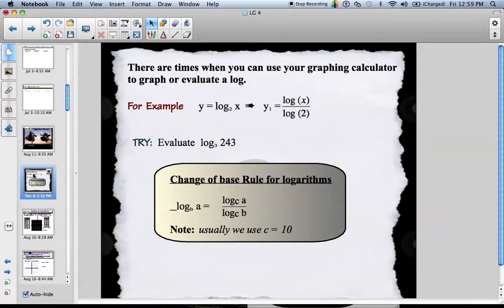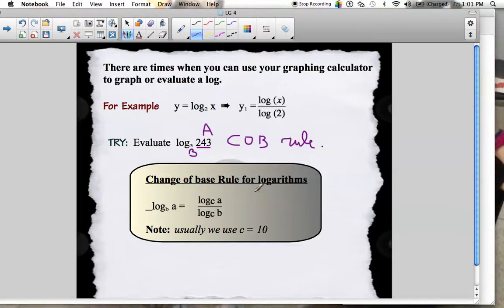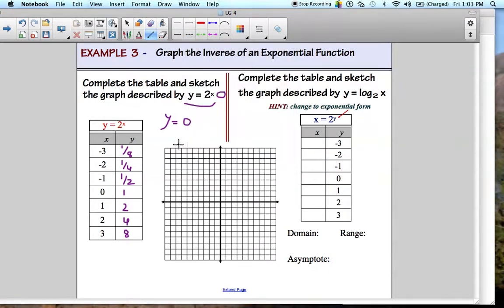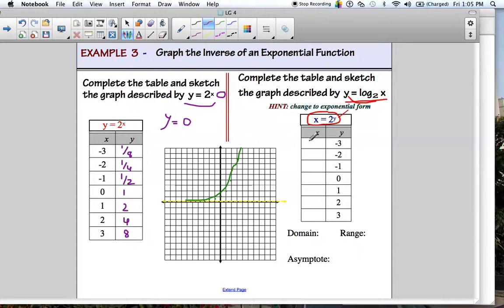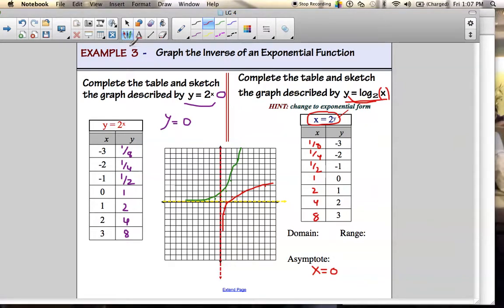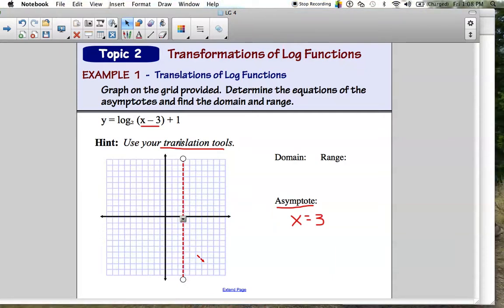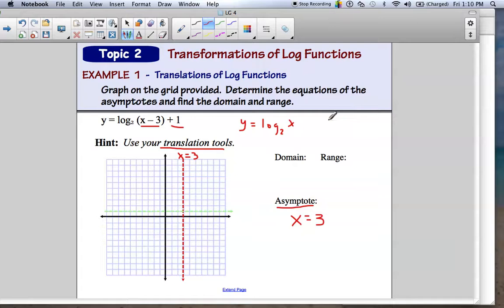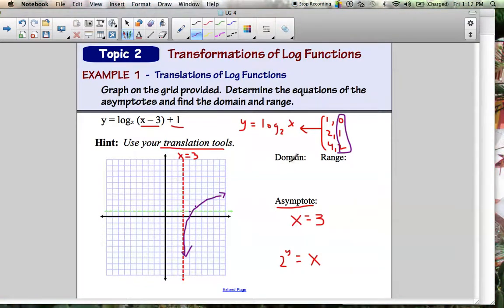LG 5.3 - Logarithmic Functions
Part 3 on Logs